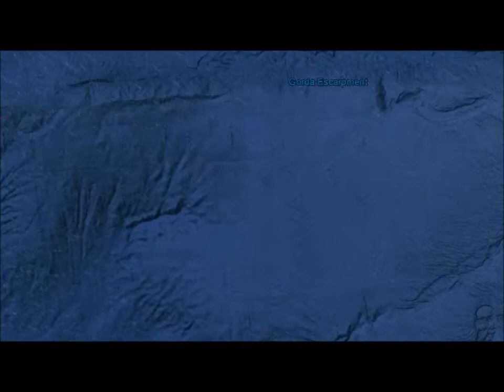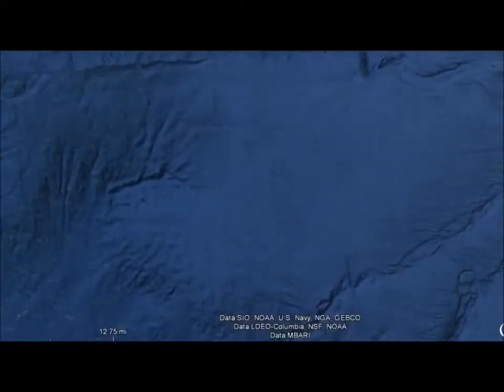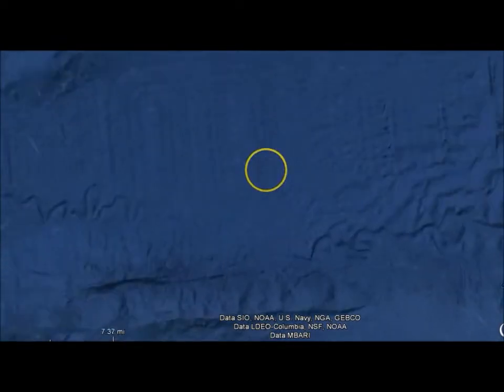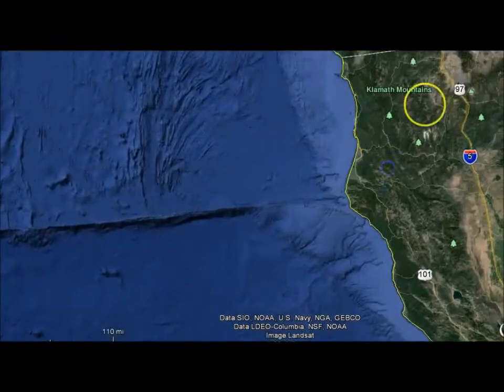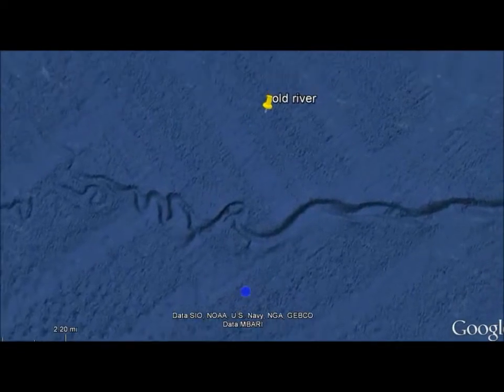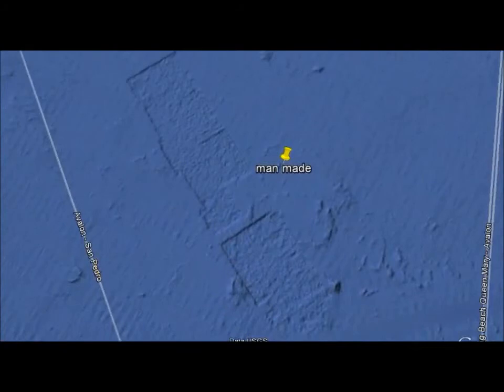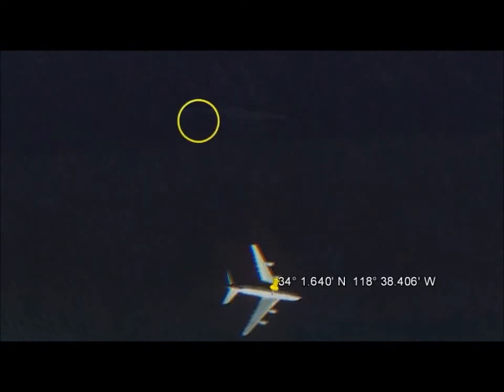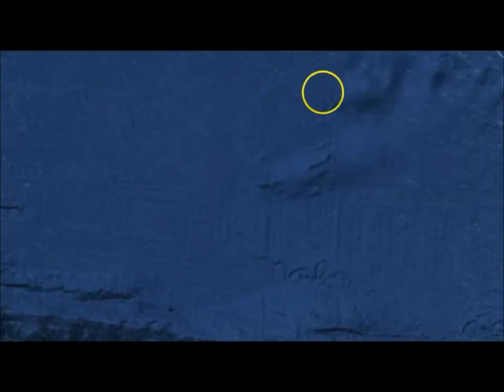10 CRIMES Caught On GOOGLE EARTH